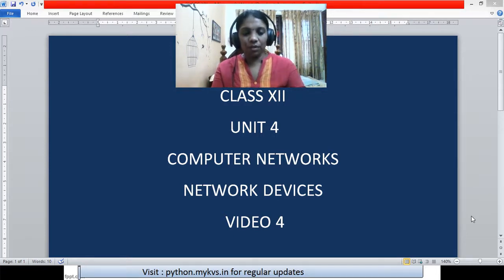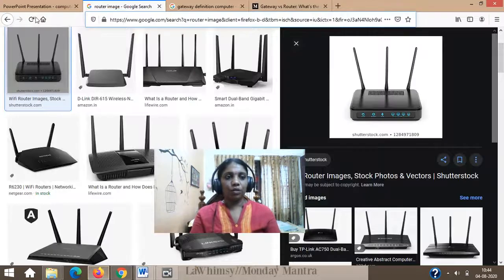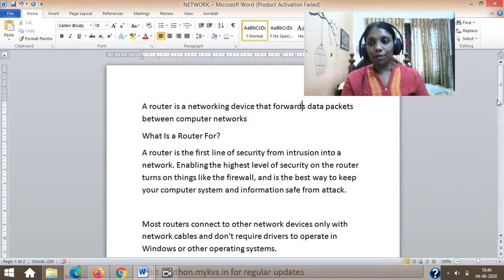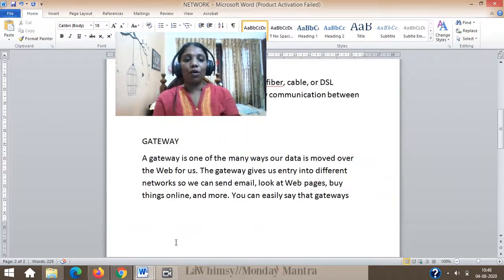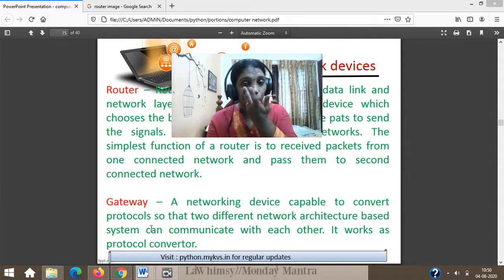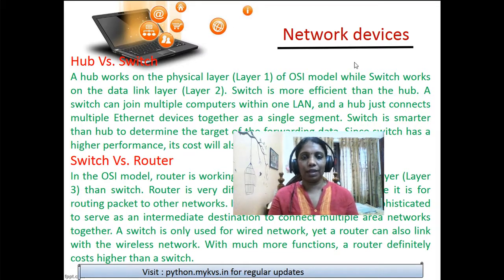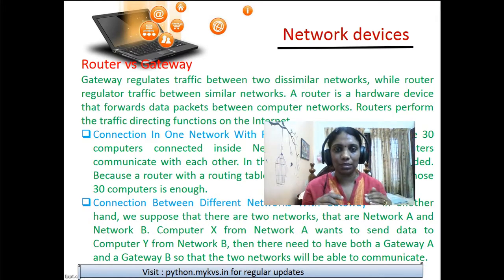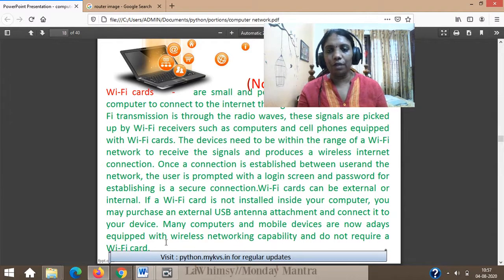IP12 Chapter 04 Computer Networks Video 04 Network Devices Part 2